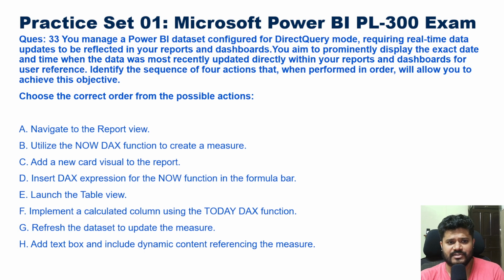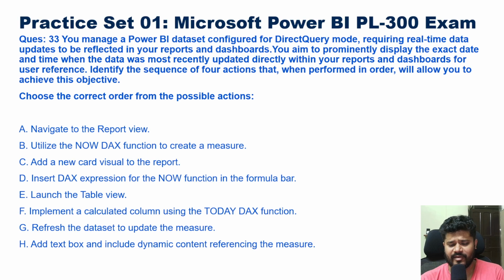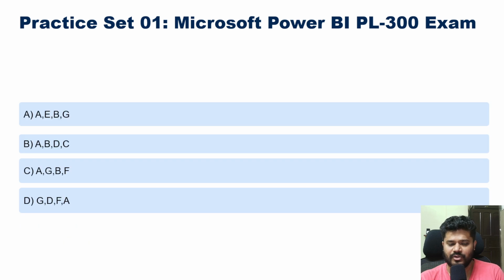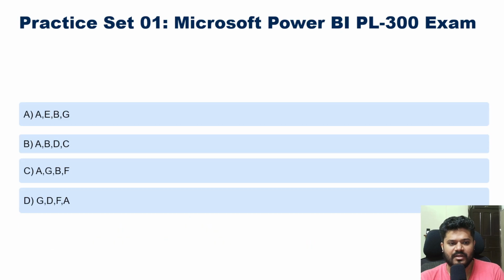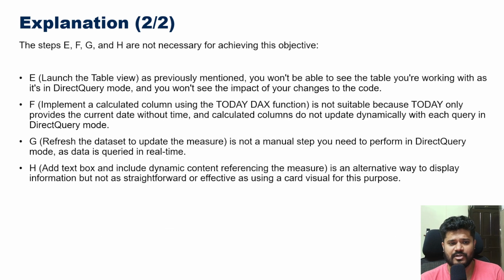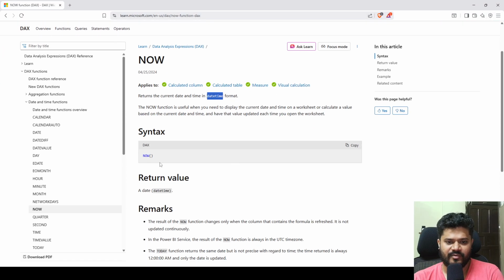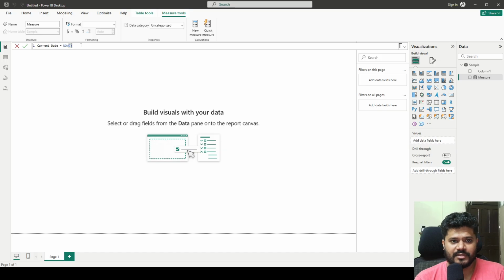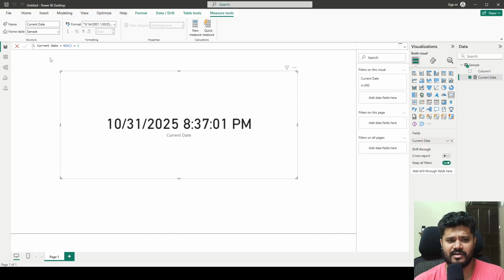How to use NOW DAX in Power BI | PL 300 Exam Series - 2025 | Day 33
0:00 Recap of the Series
0:40 Practice Question 33 on NOW DAX in Power BI
2:22 Solution of the Question
2:56 Explanation and Resources
4:06 Microsoft Learn article on NOW function in Power BI
4:43 Demo on Power BI desktop to create a measure using NOW DAX

What is Q&A Visual in Power BI Desktop?
The Q&A visual allows users to ask natural language questions and get answers in the form of a visual. Business users can use the Q&A functionality to quickly get answers from their report data. Designers can use the Q&A features to quickly create visuals.

power bi
Business intelligence
data analyst
data science
data analysis
analytics engineer
NOW DAX
current date and time function
advance editor